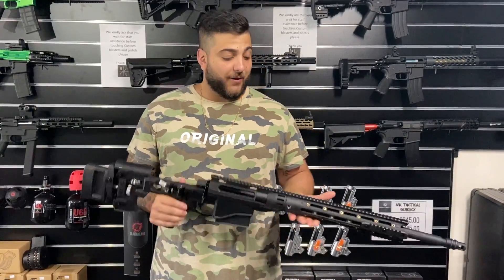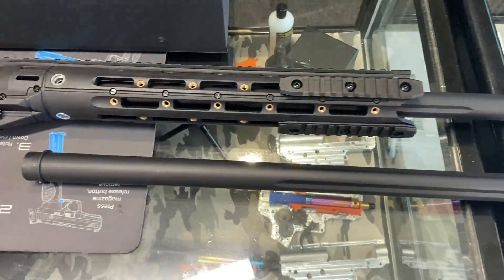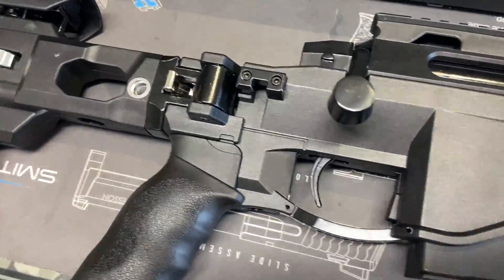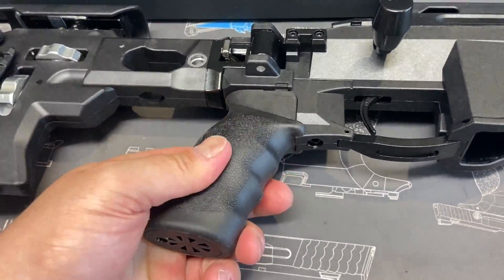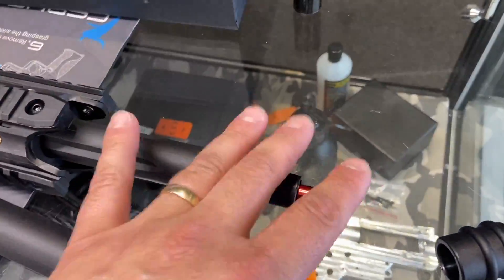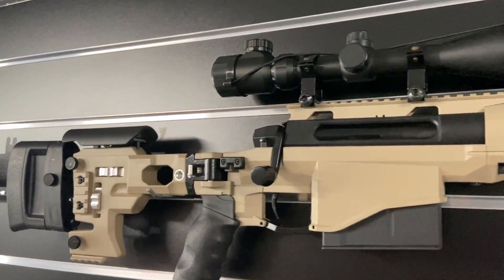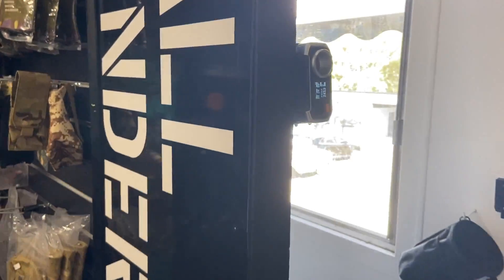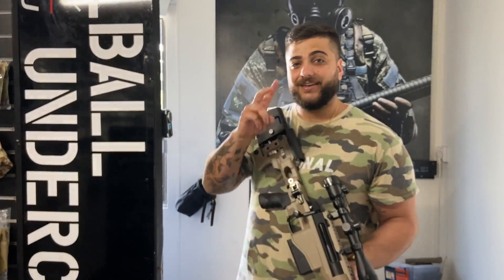REMINGTON MSR GEL BLASTER REVIEW (GELBALL UNDERCOVER)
The all new MSR gel blaster is absolutely beautiful ! we are shocked at the quality of this blaster, check out this review for FPS & Generic overview of this beautiful blaster !!.